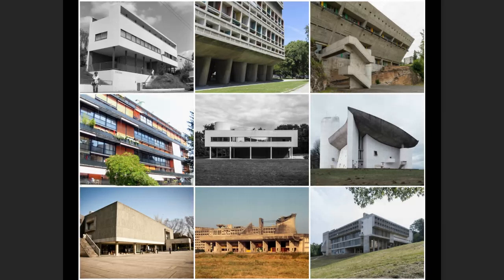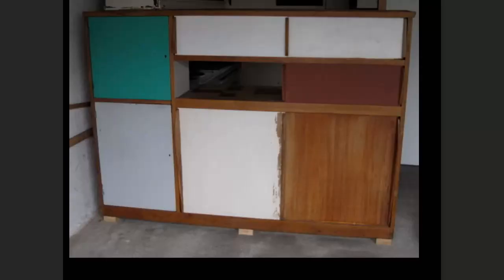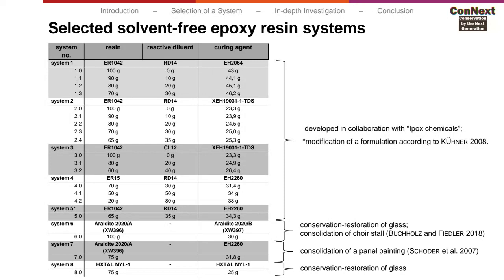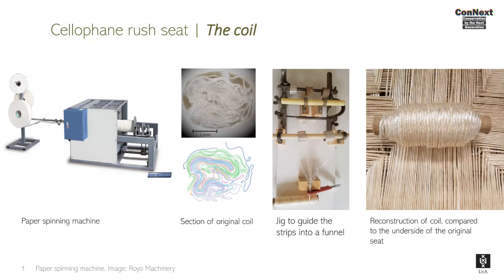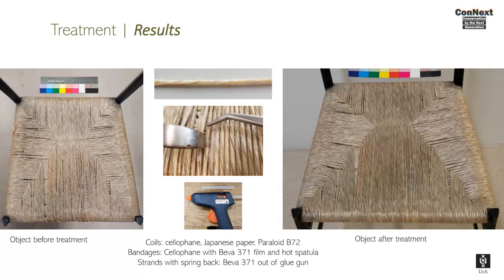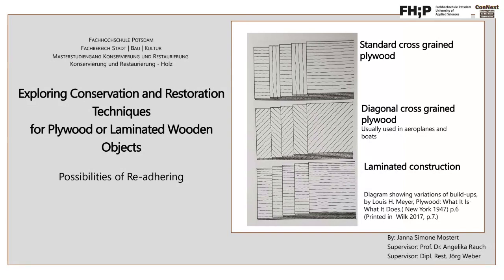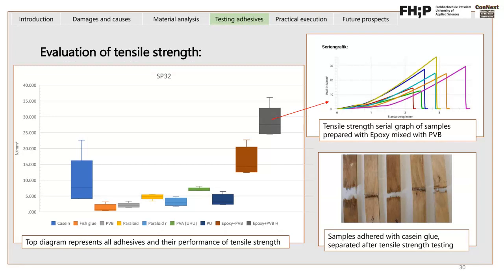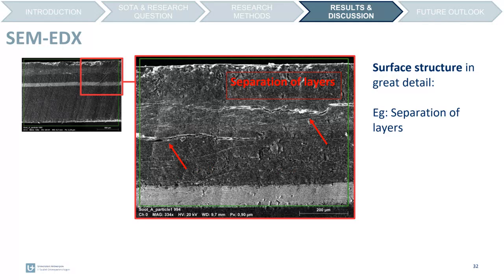ConNext 2022 - Session 2 - Modern Materials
TIMESTAMP

14:07 KEYNOTE: Roger Griffith (Modern and Contemporary Art Conservator, Two Sticks Inc.) - Unité d'Habitation Kitchen - Charlotte Perriand and Atelier Le Corbusier.
49:43 Astrid Beling (TH Köln – CICS) - Solvent-free epoxy resins for consolidation of heavily degraded wood.
1:05:22 Welmoed Kreb (UvA) - A cellophane rush seat: art-technological examination and conservation treatment of a Superleggera side chair seat.
1:21:32 Q&A
1:51:17 Janna Simone Mostert (FHP) - Exploring conservation and restoration techniques for plywood or laminated wooden objects: possibilities of re-adhering.
2:11:33 An Jacquemain (UAntwerp) - Understanding decorative laminates.
2:28:16 Q&A